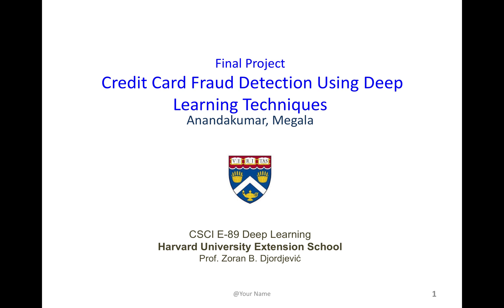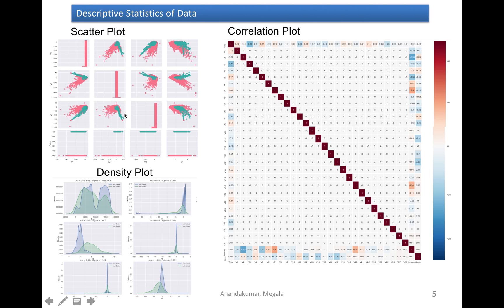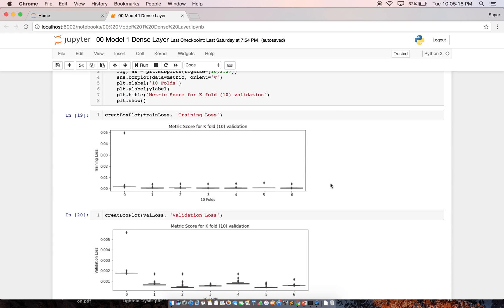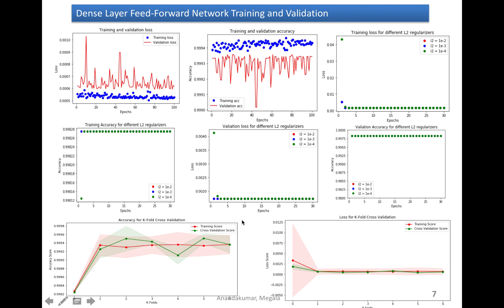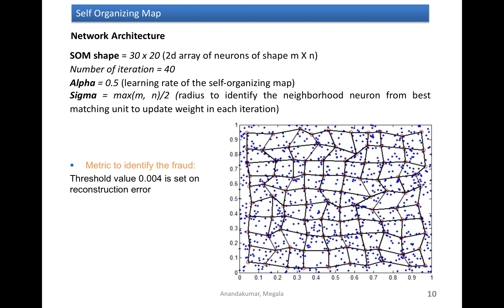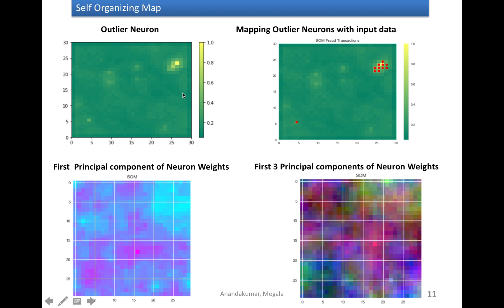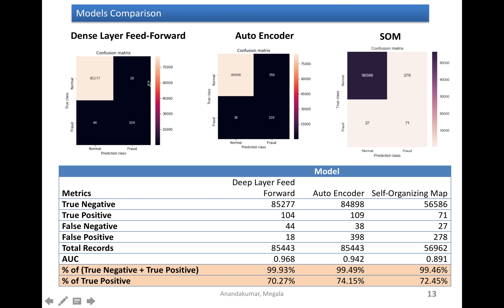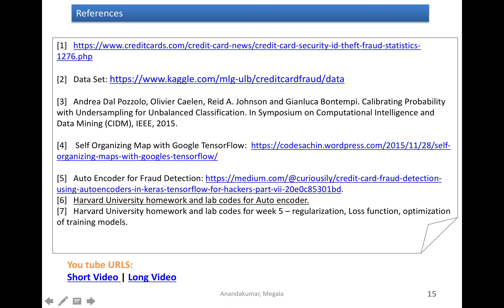Deep Learning (Neural Network) Techniques for Fraud Detection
Fraud Detection Model using Deep Learning Techniques, Fully Connected Network, Auto Encoder, Self Organizing Map, SOM